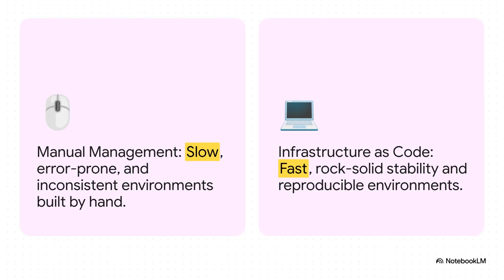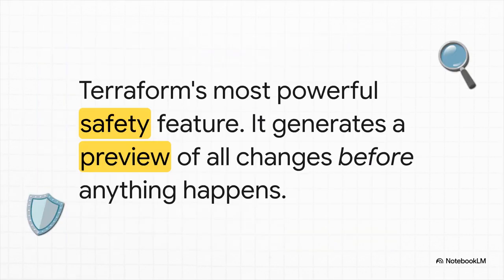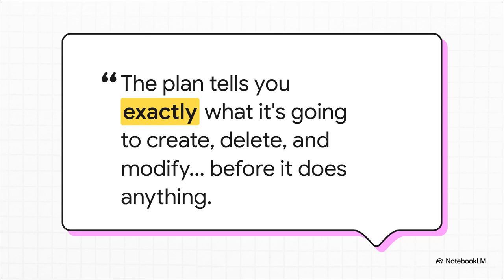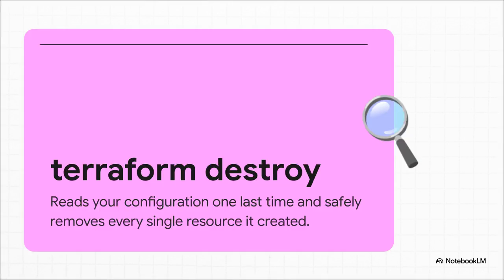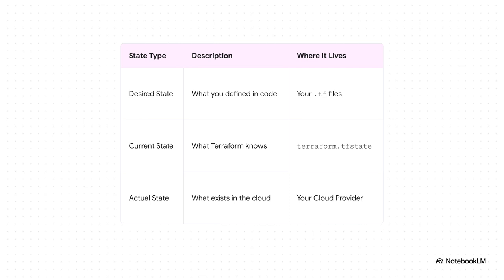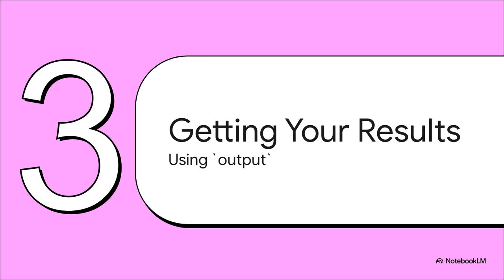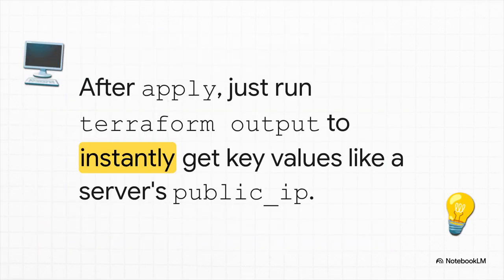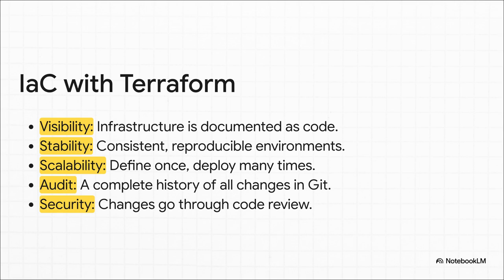Terraform s 5 Essential Commands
The Only 5 Terraform Commands You Must Memorize